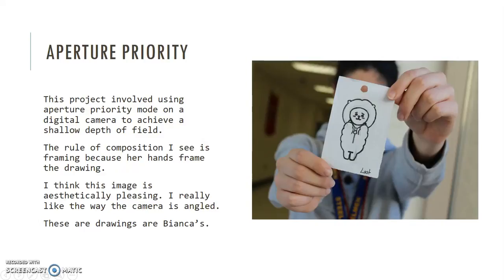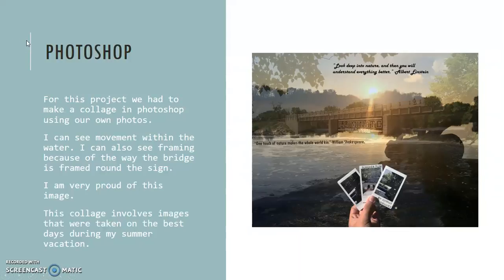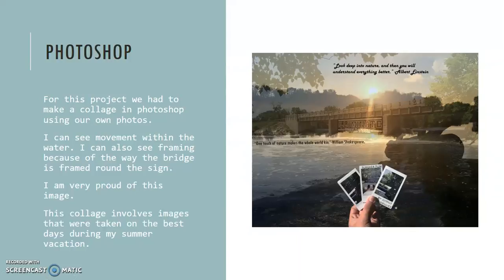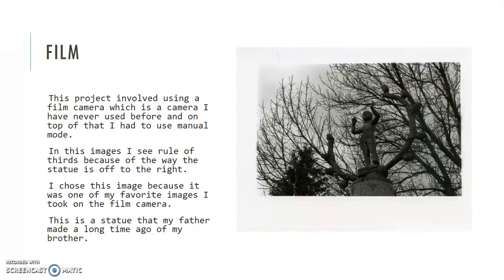Giselle Sem 2 Final